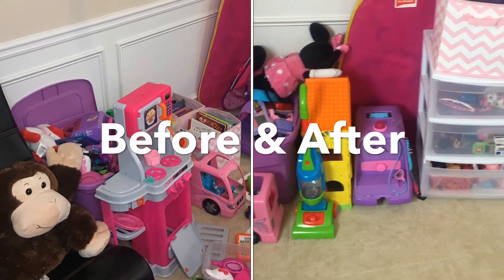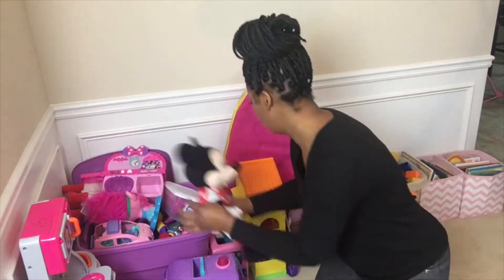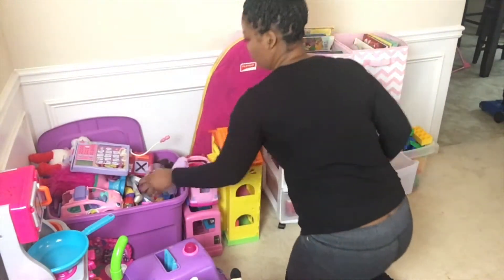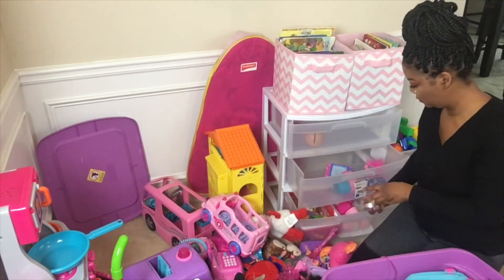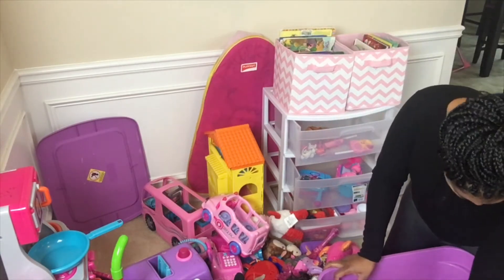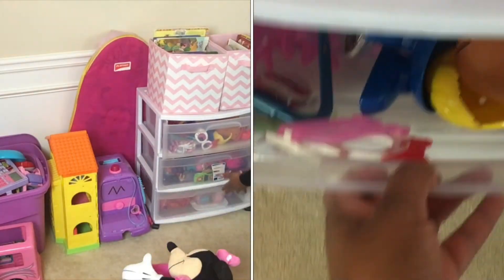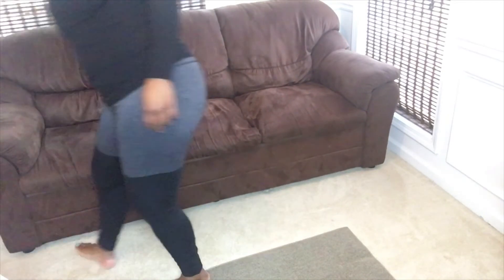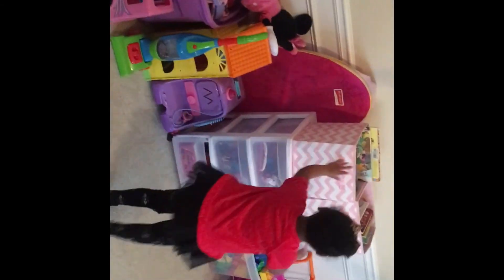Clean With Me | Toy Clean Organizations | Tabitha Marie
Hi everyone, I’m sharing a quick video of me cleaning my daughters toy area. I hope you enjoy this type of lifestyle video!

Thrift Haul-
Box Braid Faux Bun -